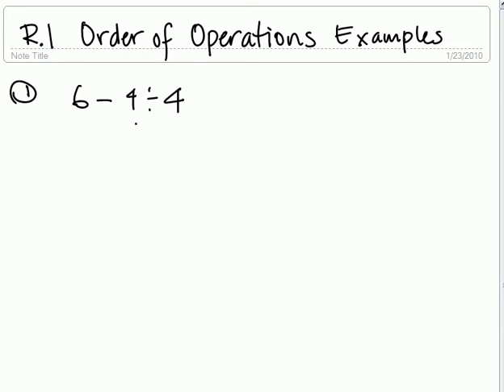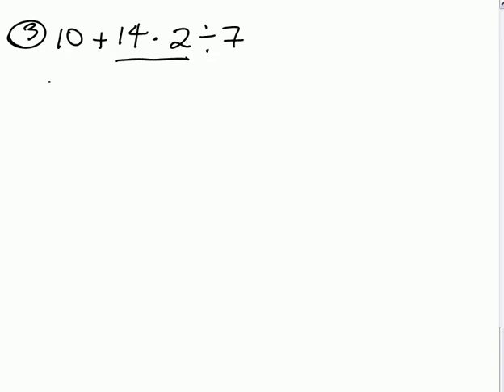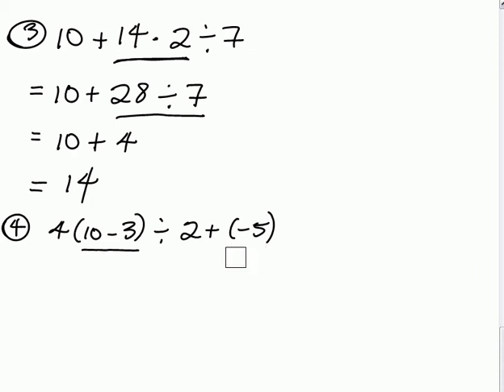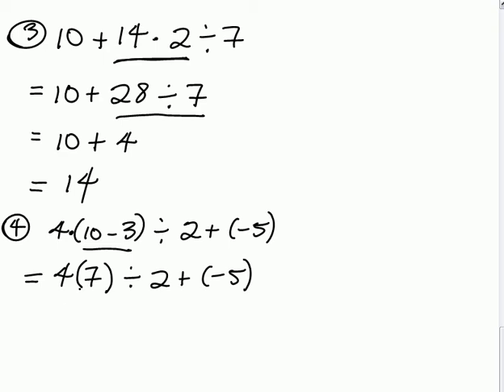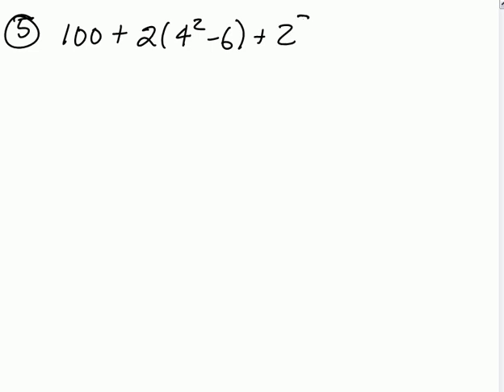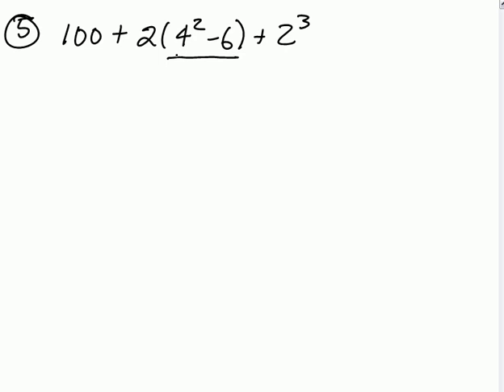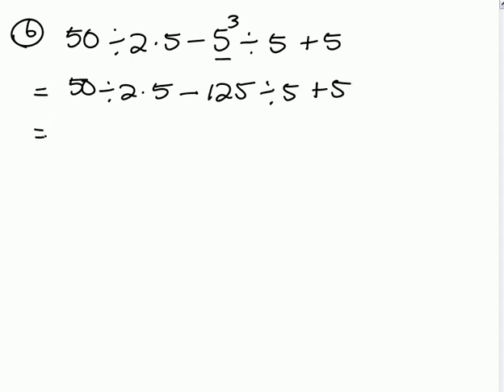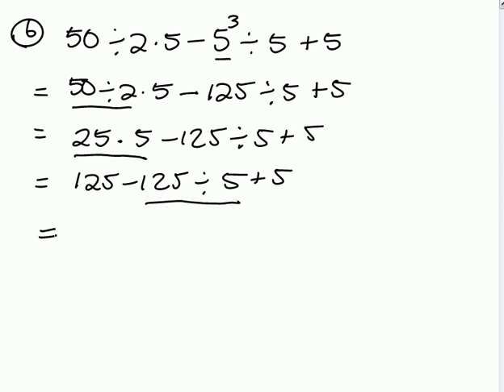R1d Order of Operations Examples Part 1